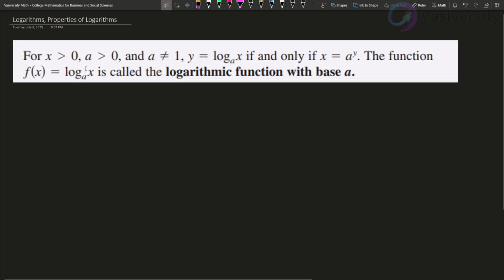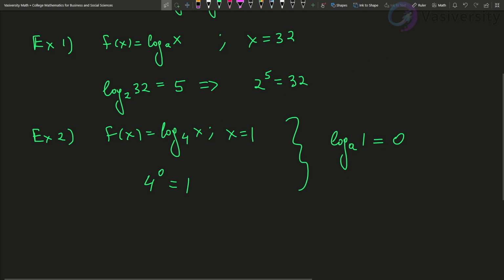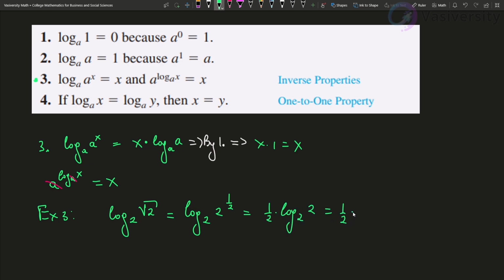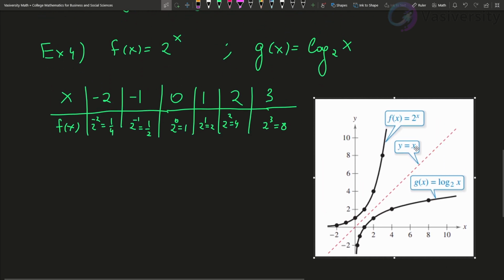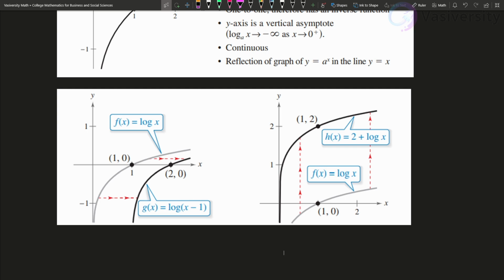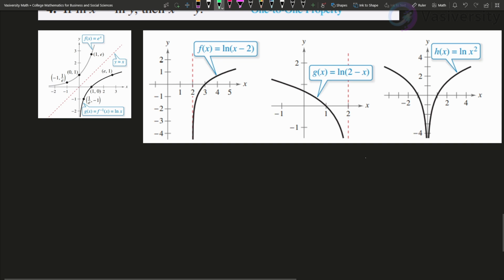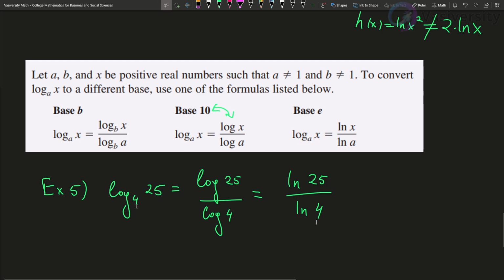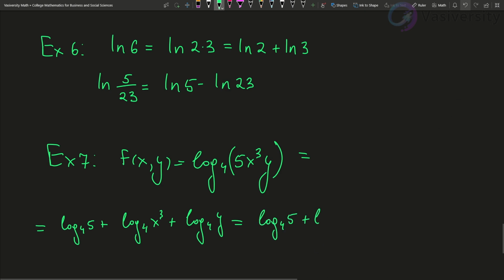LOGARITHMS, PROPERTIES OF LOGARITHMS